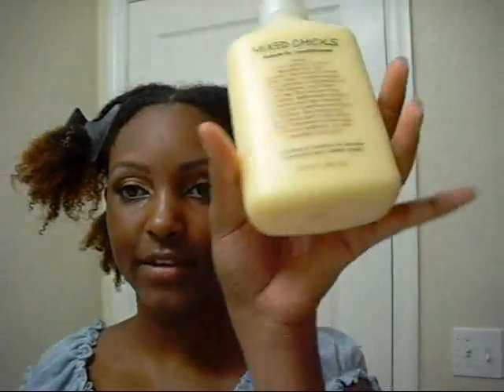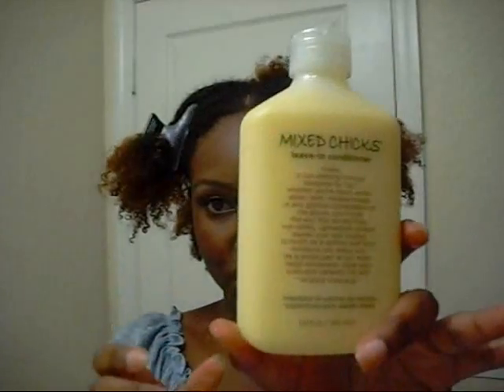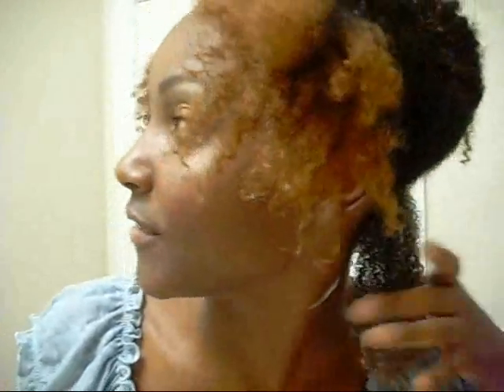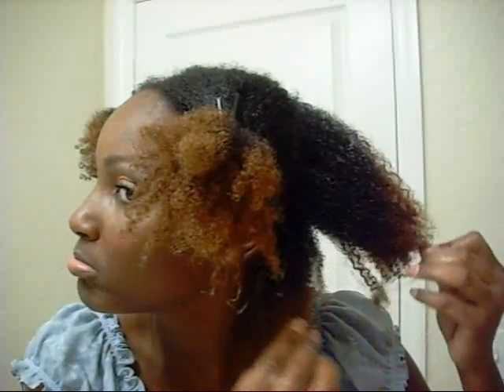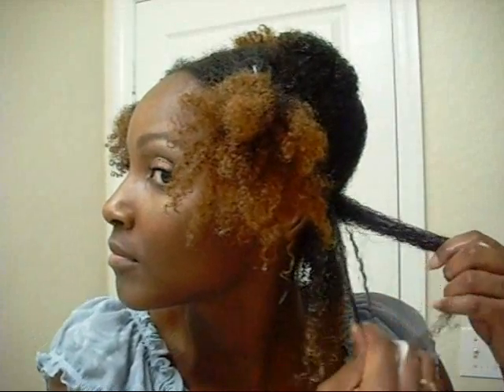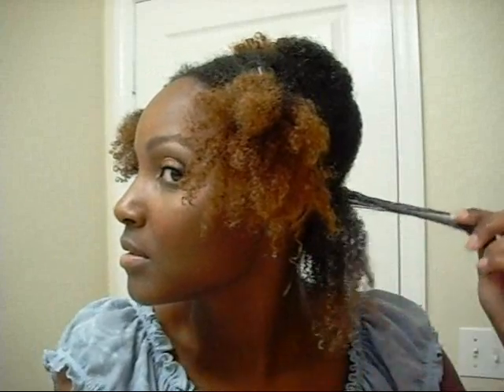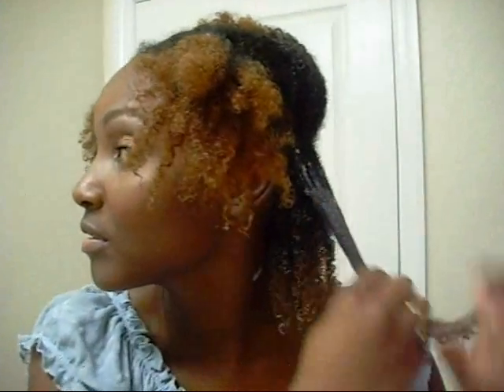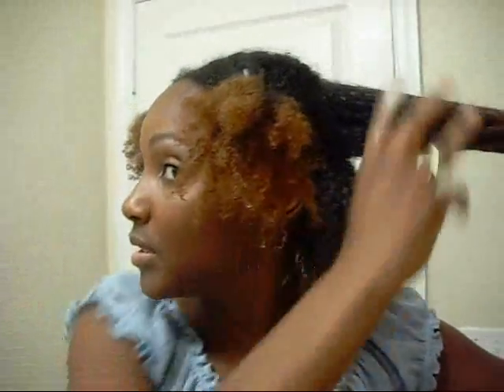mixed chicks leave in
So  this is my first time using mixed chicks leave in conditioner as a  curl definer. i was unsure of the results but they were ok. i wore it for a few days so i can come back and really tell you what i think. so be on the look out for the update.
DISCLAMER: DO NOT GET PAID TO MAKE VIDEOS. THIS IS HOBBIE